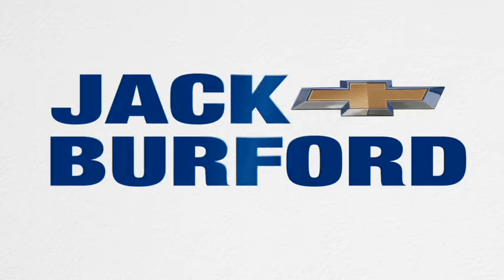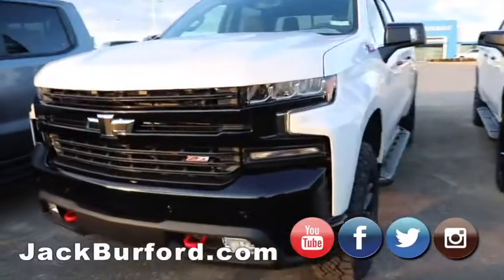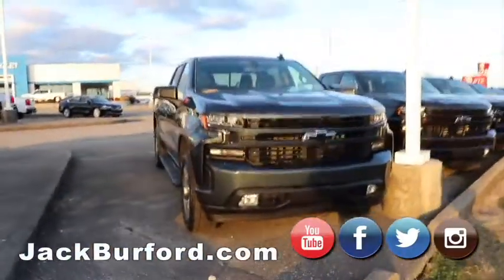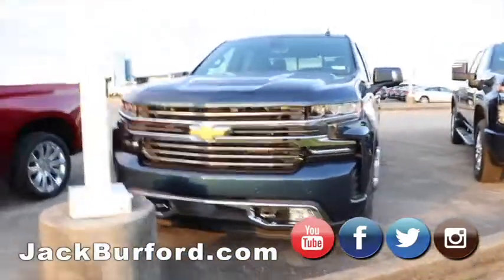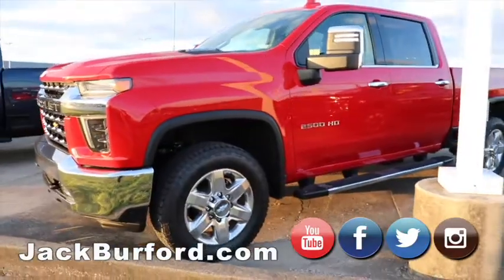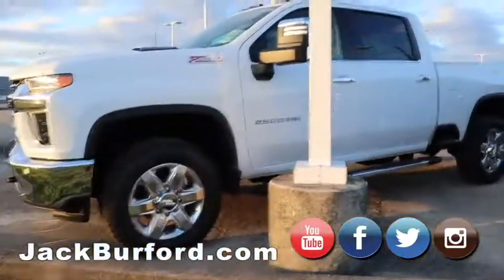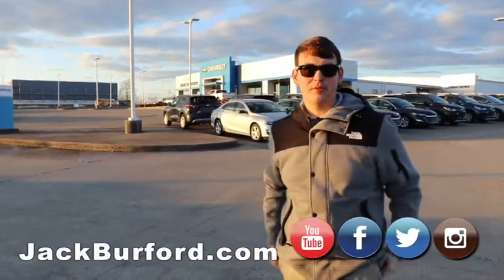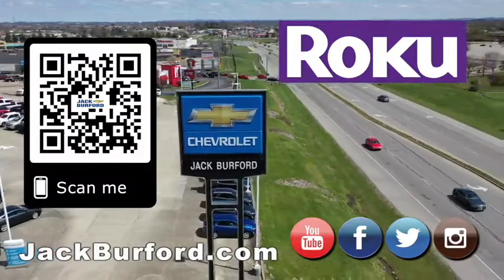2020 Silverado Deals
2020 Silverados! Chevys Cost Less at Jack Burford Chevrolet!